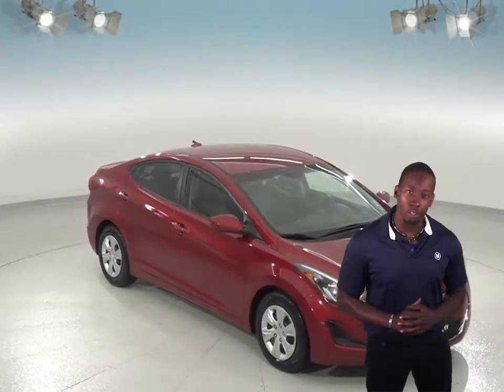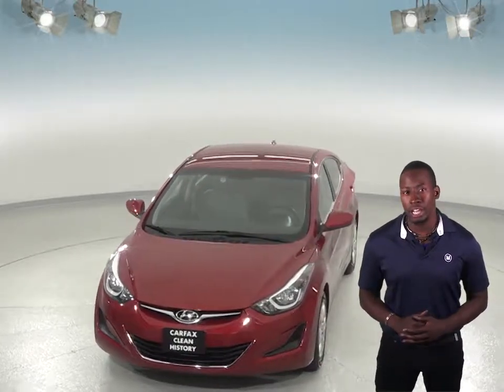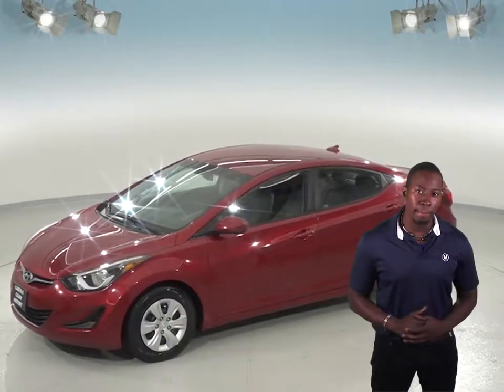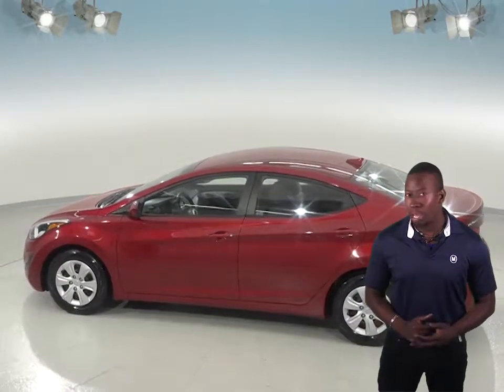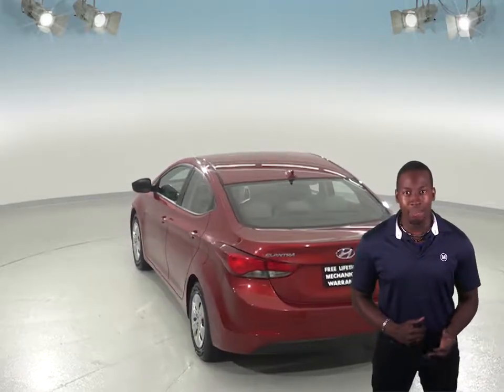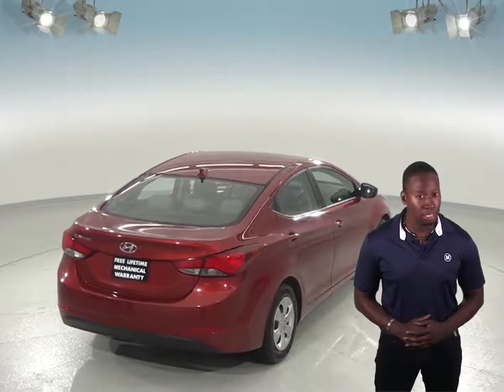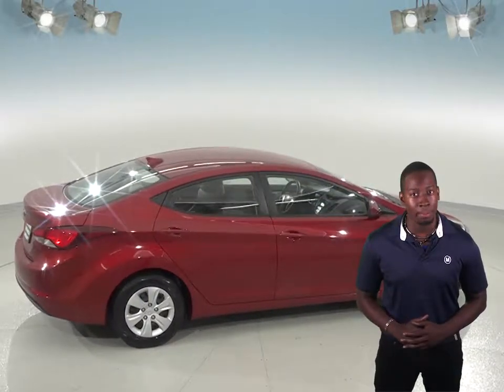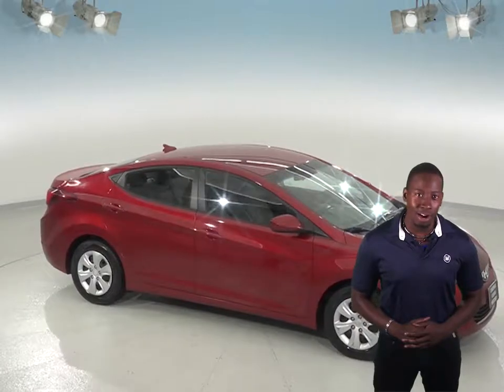G97019JA - Used, 2016, Hyundai Elantra, SE, Sedan, Red, Test Drive, Review, For Sale -